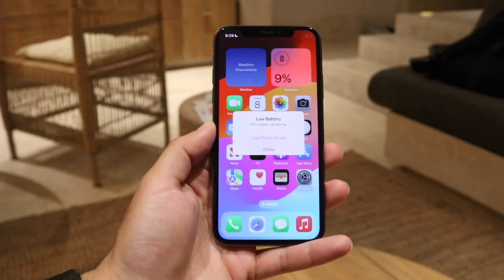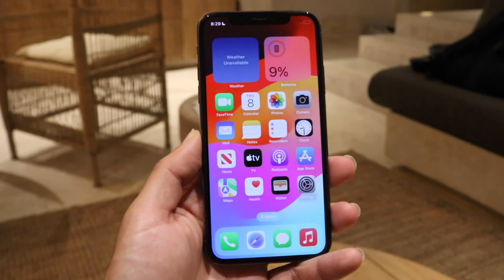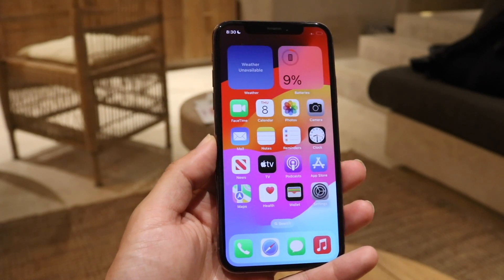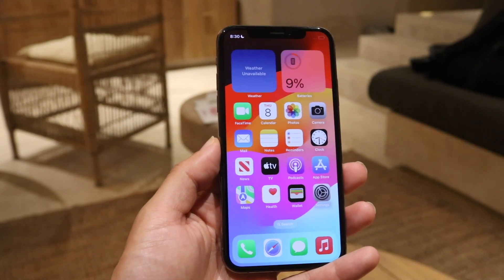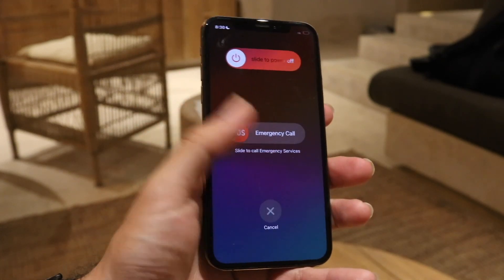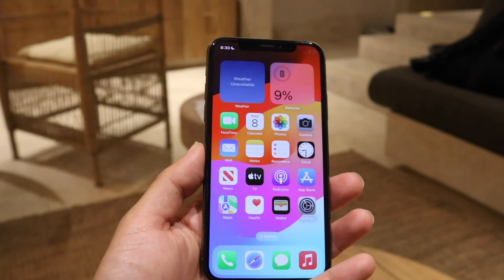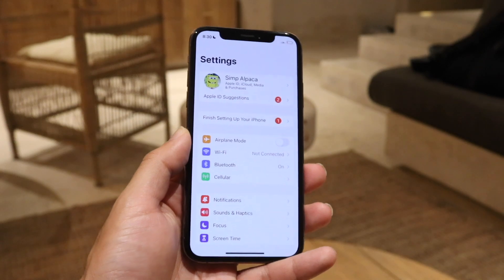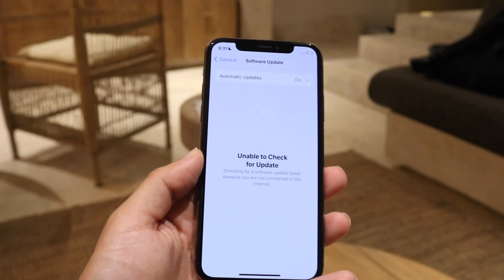How To FIX Black Dots/Spots On iPhone Screen! (2024)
Here is exactly How To FIX Black Dots/Spots On iPhone Screen! (2024)